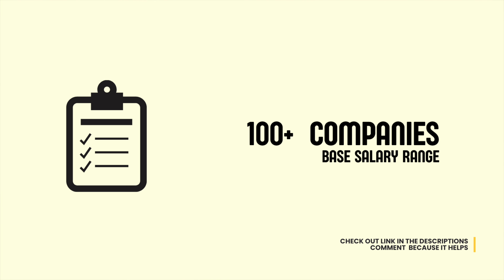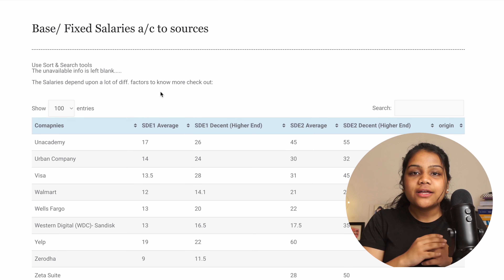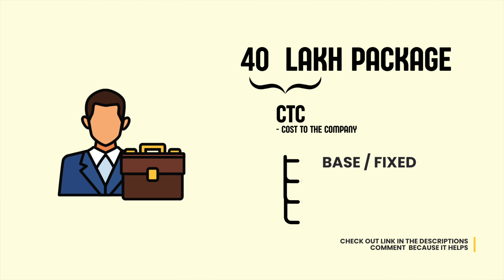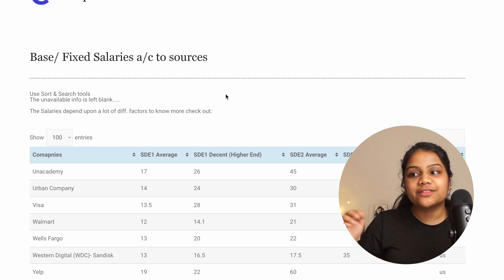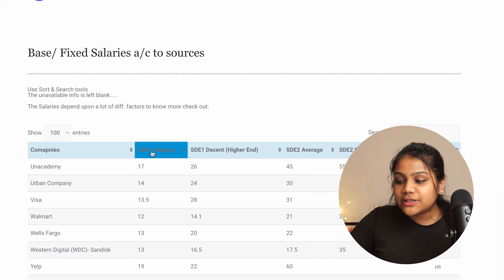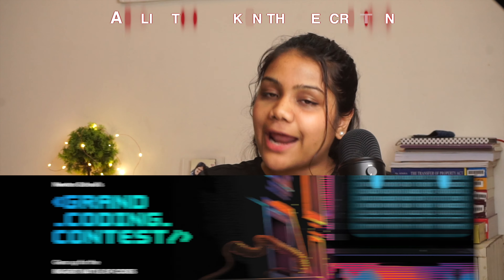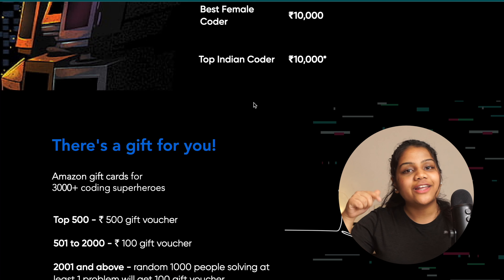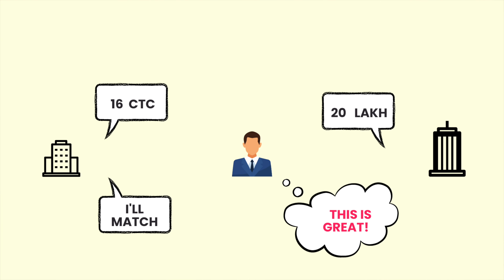100+ Company List and BASE Salaries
REGISTER FOR Newton School’s Grand Coding Contest 2022 (Win Prizes Worth ₹10 LAKHS):

Time Stamps:
0:00  intro
0:22 list
0:35 about numbers
1:00 salary breakdown
2:40 range in list
3:05 dependency factors
3:20 Newton grand coding contest
4:10 Competitive offers
4:36 Negotiations
5:27 best way to apply to companies
5:45 Comment down below

**Things I use**
📷 My camera

💫______About Me :)_______💫
Hii Everyone, I am Khushboo Goel. Incoming SDE Intern Microsoft'2022. I am a 3rd-year student at MAIT pursuing B.tech in CSE. I like to Code, paint, read, Innovate and Experiment. I am an enthusiastic and social person who loves to take up new challenges and learn new skills. I love meeting new people, exchanging ideas, and spreading knowledge and positivity.

**Books I Highly Recommend**
For Competitive Programming: CP3

19028
Pretty long description...huh...